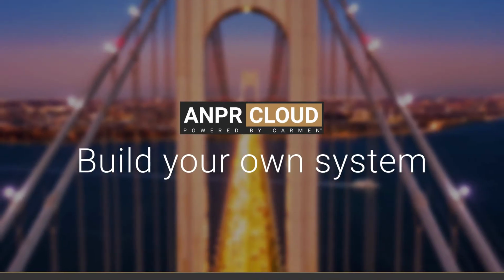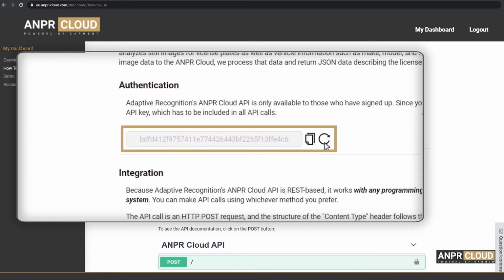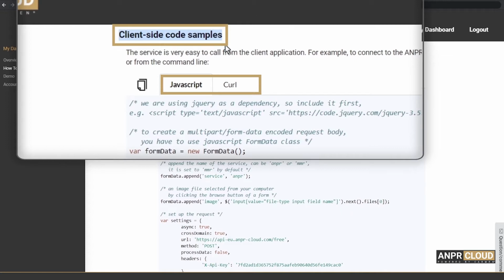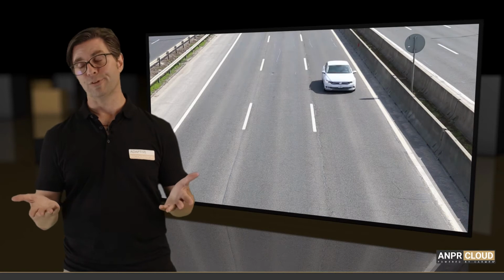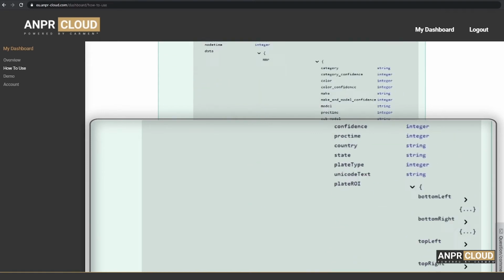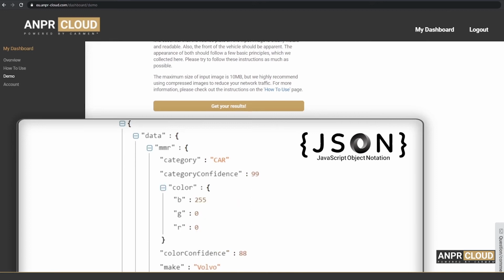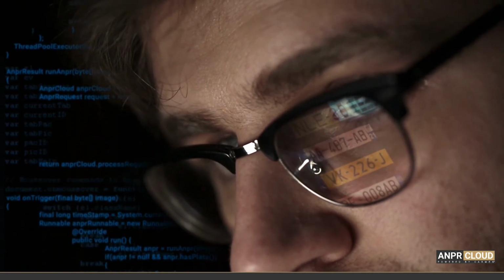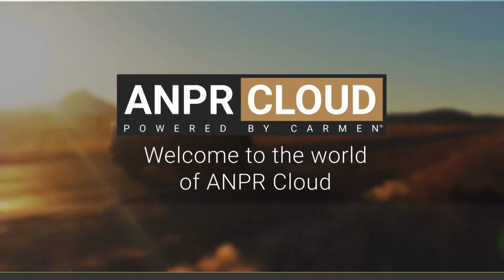Build your system in just 1 hour with Adaptive Recognition Cloud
Now it's time to realize the dream of every engineer and technician: to build a functioning system. In this video, we provide an overview of what’s needed for integrating our cloud-based ANPR software.

I can assure you; it will go fast, meaning you won't have to undergo the agony of days-long integration.

Once you've logged in to your Adaptive Recognition Cloud account, you will find a how-to-use page, which we created to help you with everything you need for a quick ANPR system build.

First thing is your API key, which protects and identifies your use of Adaptive Recognition Cloud, and you can change or just copy at the click of a button.

The second thing is the endpoint to be called, meaning the cloud service URLs that you need to integrate your application: use a URL with the free ending if you want to call up the free thread, or the prod ending if you want to utilize your subscription.

Third, we have written some sample codes in JavaScript and Curl, so you can immediately see the recipe as well, not just the ingredients.

Let's take a little detour now as the next few seconds are not about Adaptive Recognition Cloud integration.

It is important that you get good service quickly with as little network traffic as possible! The speed and quality of recognition processing, of course, depend on the quality of the image. In the world of vehicle identification and license plate recognition, life doesn't always dish up a good quality image.

Here is an example of a good picture that is as small as possible (about 100kbytes) but still contains a recognizable license plate, and the vehicle is clearly visible in it.

It is not so easy to capture such images in traffic or in poor visibility conditions. To address these problems, we provide tips in the camera setup and input image guide section.

Now we've arrived to a point that requires a little technical proficiency and curiosity. We think you'll like it!

The Adaptive Recognition Cloud API not only transmits the data set created during successful processing to your application, but it is also able to notify you if something is wrong and helps you troubleshoot. For example, if you submitted a bad image or API key, we'll add a longer text to the error message to help you understand the error codes.

Here's the part that needs to be implemented in your software solution.

But we're not abandoning you yet.

In the Java software development kit, we provide a detailed pattern for exception handling and also provide a client-side pattern code.

If you follow some of the guidelines mentioned above, after the successful recognition process, we will return the required data to your application in JSON data format. That means the vehicle identification works! It's that simple.

 In fact, I can't say anything other than how simple the Adaptive Recognition Cloud is as it took only a few minutes for a walkthrough.

Use this universal, platform-independent http request-response format in your application and access one of the best cloud-based ANPR software services in the world.